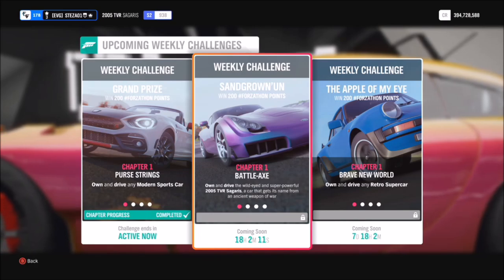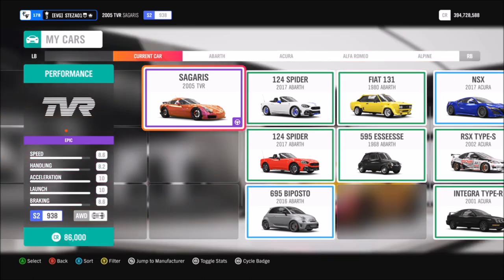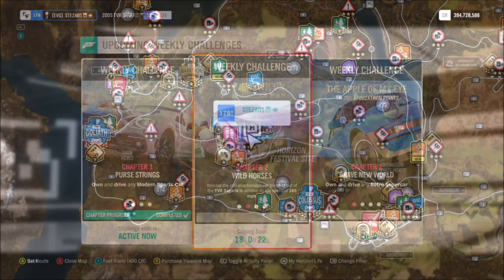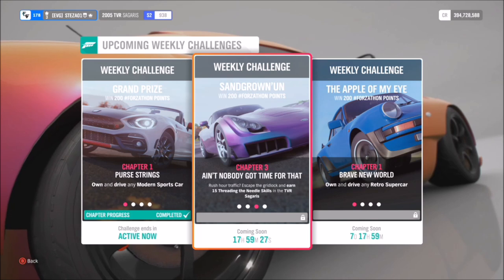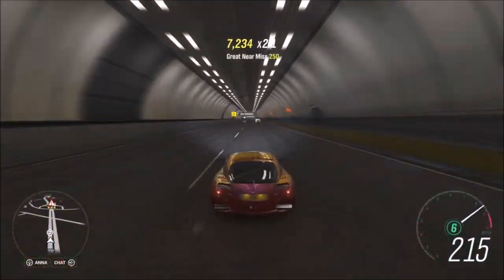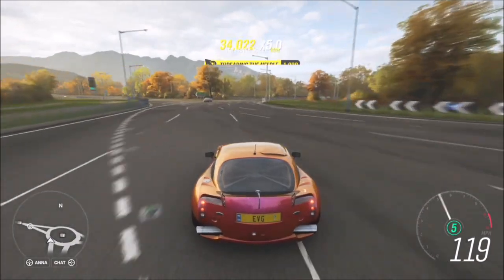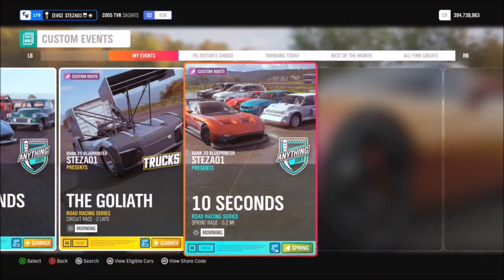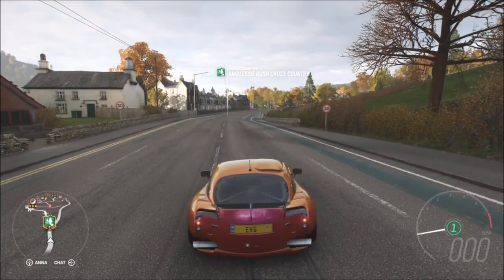Forza Horizon 4 - Forzathon Guide 'SANDGROWN'UN' Threading The Needle Skill Guide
This weeks Forzathon is another easy one, wanting you to use the 2005 TVR Sagaris to complete the following challenges:
-Hit 185 mph
-Get 15 threading the needle skills
-Win 1 race at the Goliath